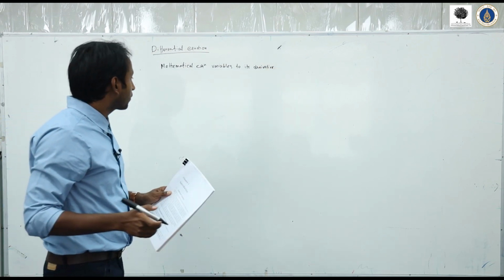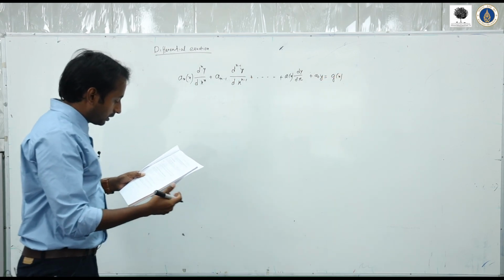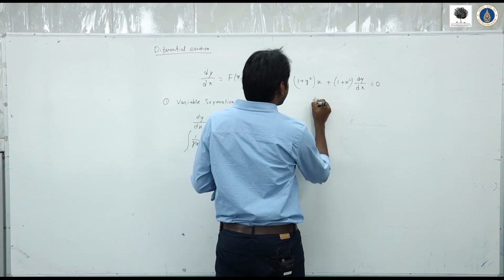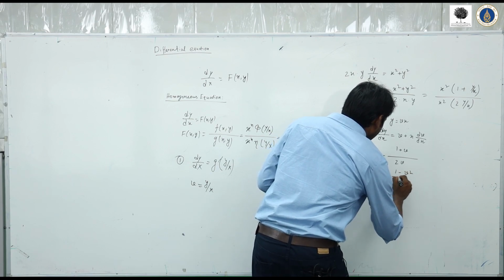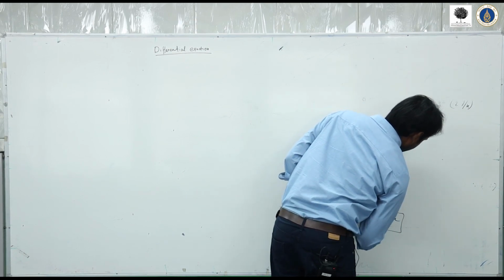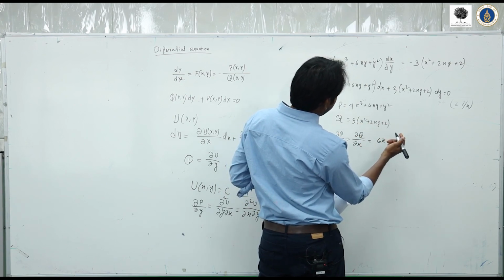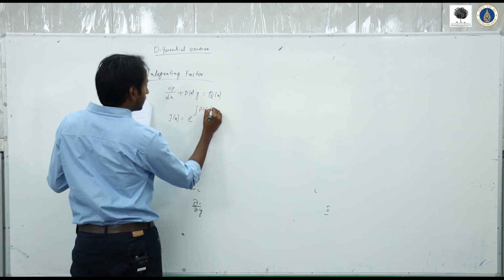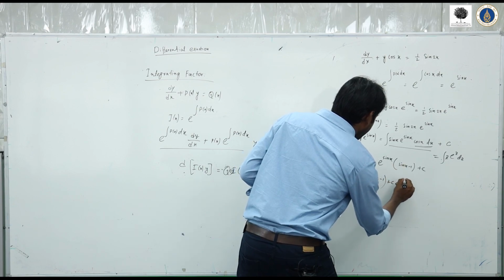Nandan's Series - Differential Equations